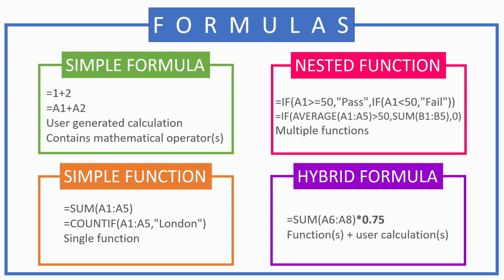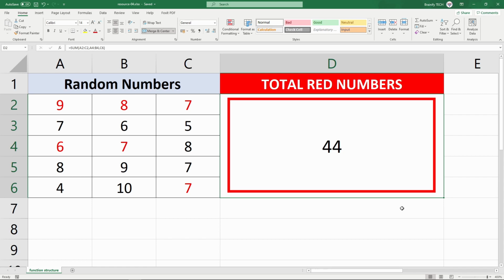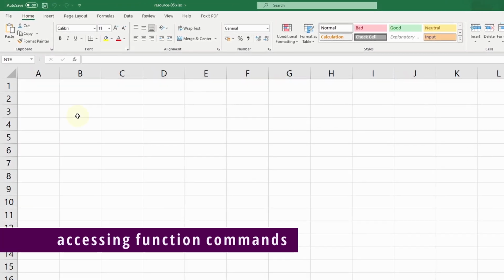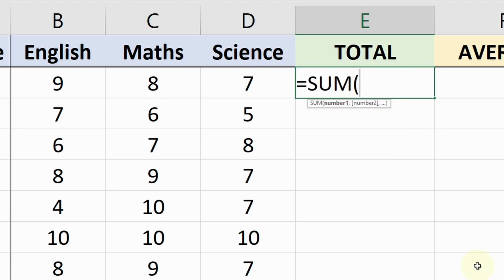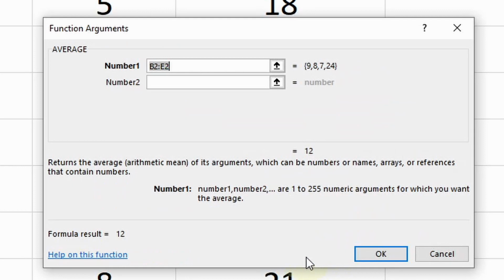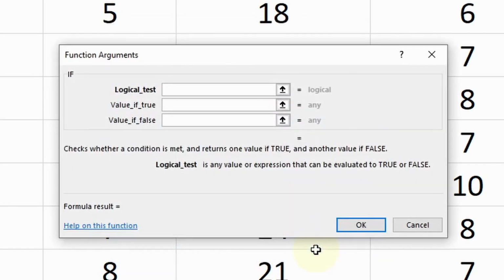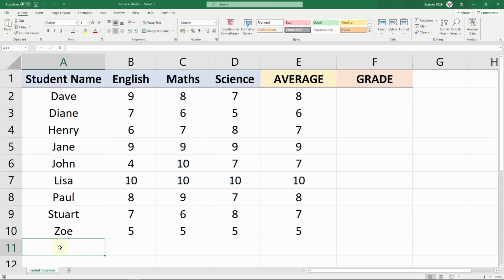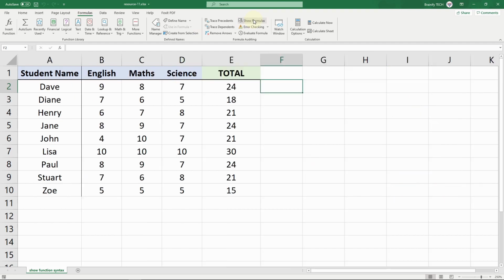Excel Functions for Beginners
Welcome back to Brainify TECH!

In this tutorial, we’re going to take a look at Excel functions for beginners.

If you’re just starting out with Excel functions, then this video will give you a solid and complete understanding of what they’re all about, and how to use them.

We’re also going to throw in some tips and tricks along the way for good measure.

00:00 Introduction
00:41 Functions are Types of Formulas
01:29 What is a Function?
02:28 Structure of a Function
03:58 How Many Excel Functions Are There?
04:31 Accessing Function Commands
05:40 Inserting a Simple Function
11:48 Inserting a Nested Function
13:34 Editing Functions
13:52 Function Colour Coding
14:14 Show Function Syntax in Cells